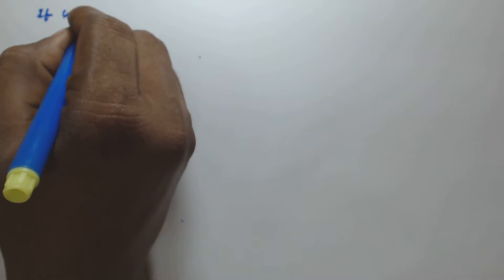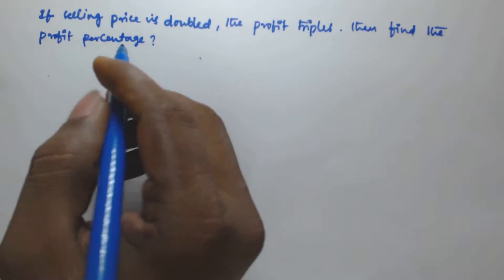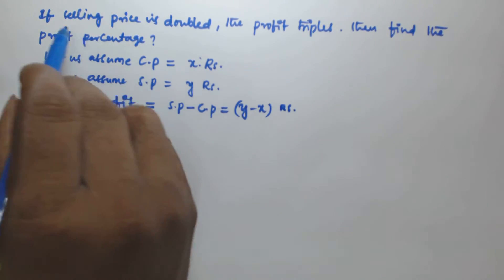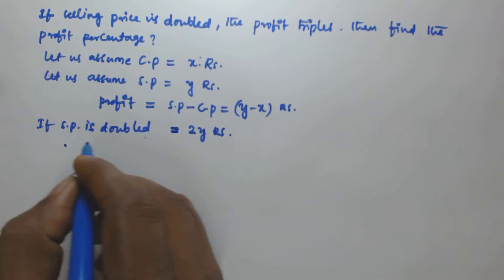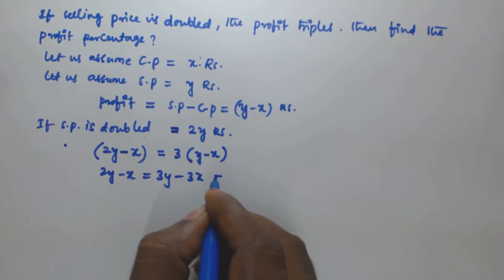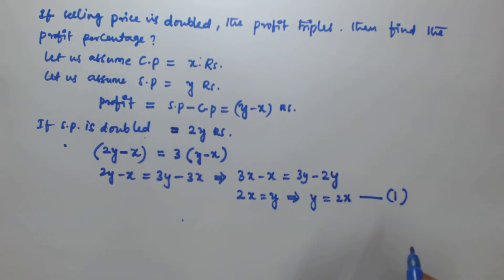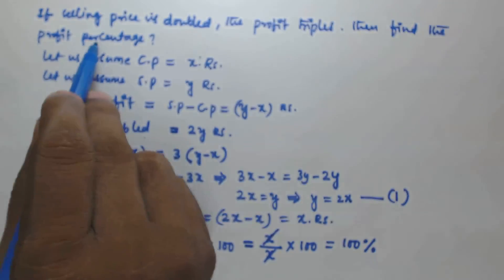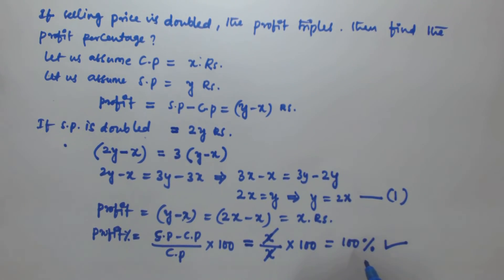Profit and Loss Concept and Tricks | Part 12